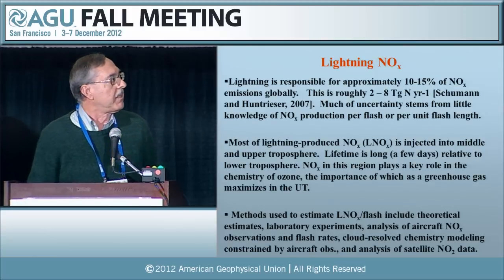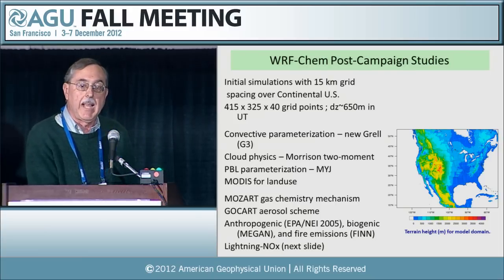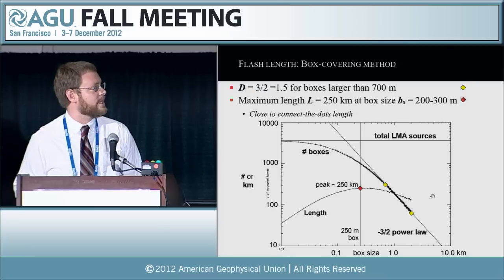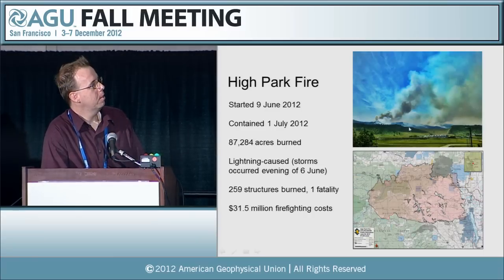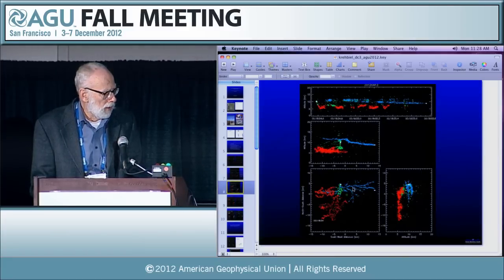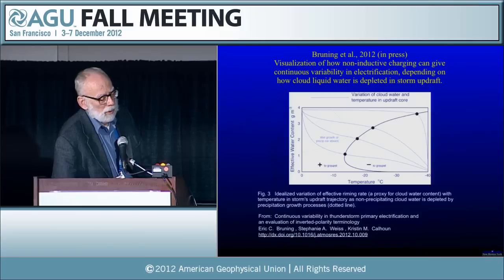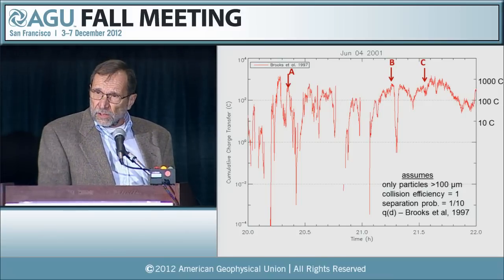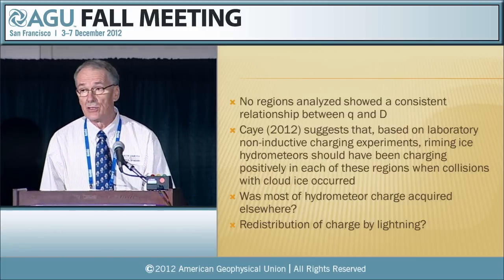Fall Meeting 2012: Lightning and Atmospheric Electricity in Thunderstorms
AE12A. Lightning and Atmospheric Electricity in Thunderstorms - 2012 AGU Fall Meeting

Abstracts:

[AE12A-02] An Overview of the Lightning - Atmospheric Chemistry Aspects of the Deep Convective Clouds and Chemistry (DC3) Experiment (Invited)

[AE12A-03] Fractal-based lightning channel length estimation from convex hulls of VHF sources

[AE12A-04] Lightning in Colorado forest fire smoke plumes during summer 2012

[AE12A-05] Lightning Mapping Observations During DC3 in Northern Colorado (Invited)

[AE12A-06] Estimation of non-inductive ice-ice collisional charging in anvils

[AE12A-07] Comparison between in situ and remotely-sensed storm microphysics and electrical characteristics